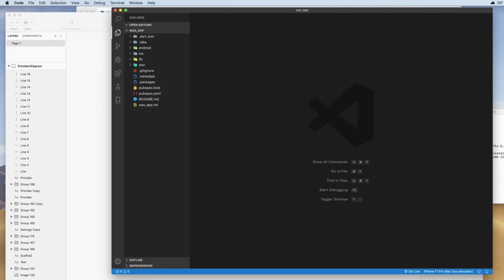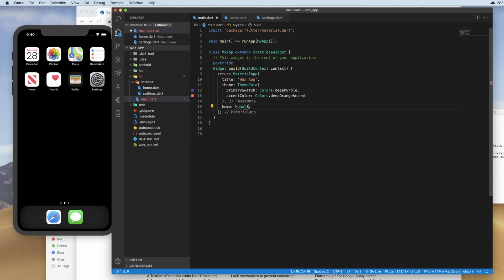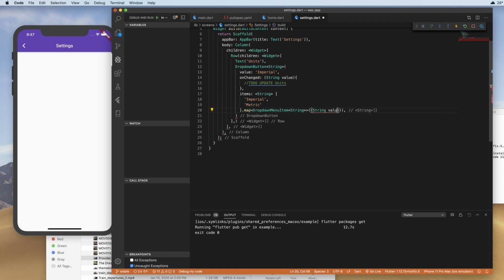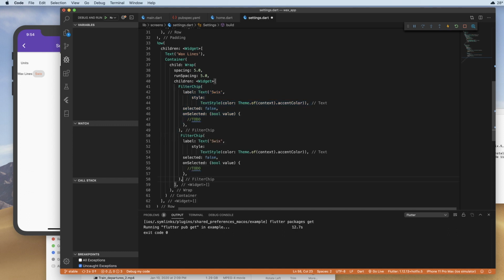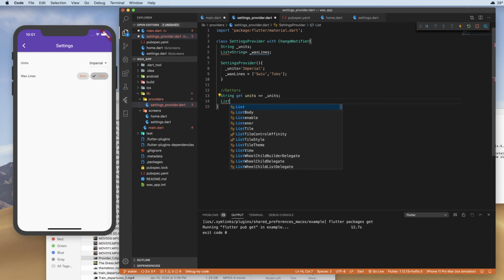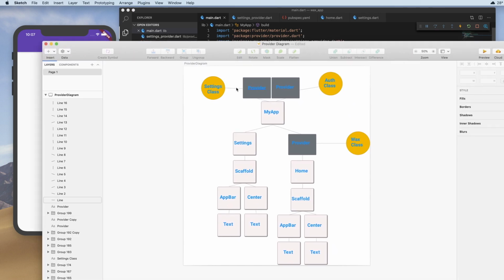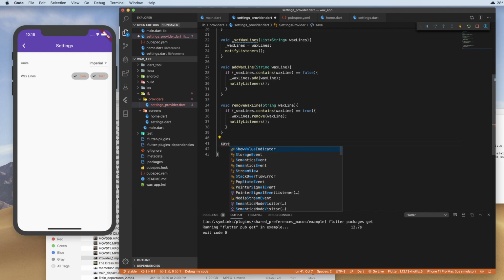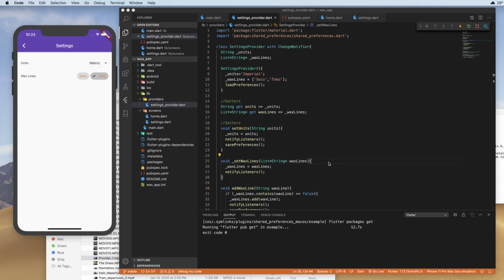Flutter Provider Package In Depth - Change Notifier Provider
The provider package offers incredibly flexible and powerful state management solutions for Flutter.  In this series we take a look at the different kind of providers available in the provider package as well as different ways to import them into our widgets.

The first part of the series covers Change Notifier Provider which provides a great way to link your widgets to a backend state class as well as non-reactive data solutions such as Shared Preferences, SQLLite, and REST APIs.